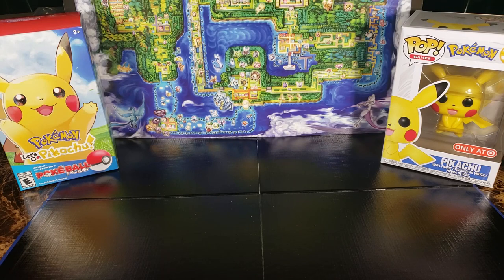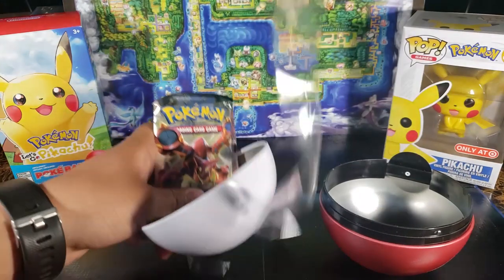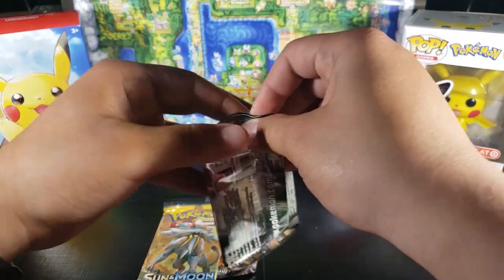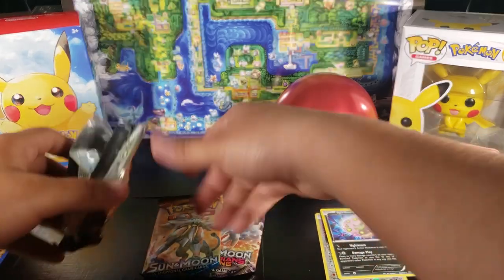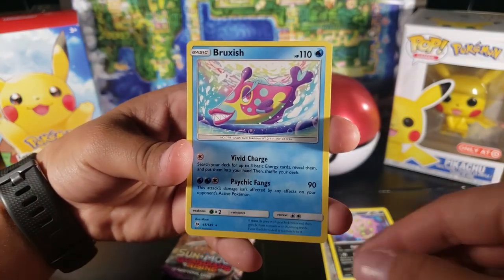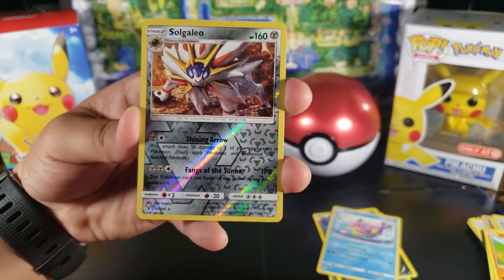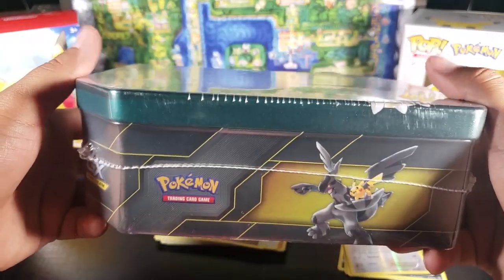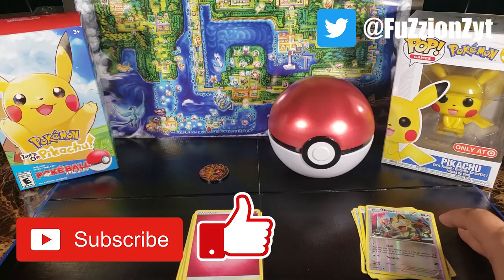Opening Up A Mysterious Pokeball (Pokemon tcg)